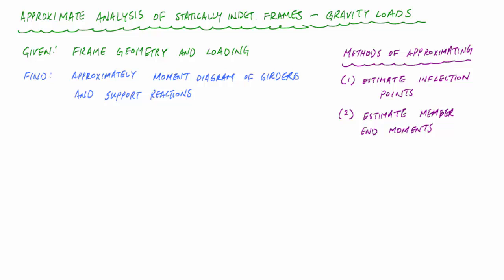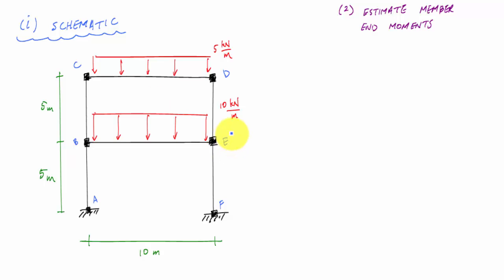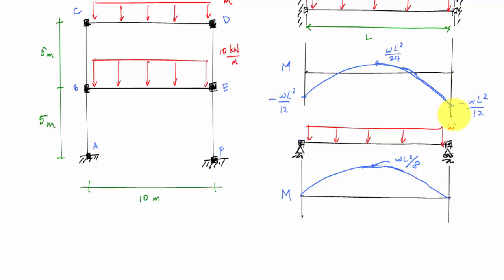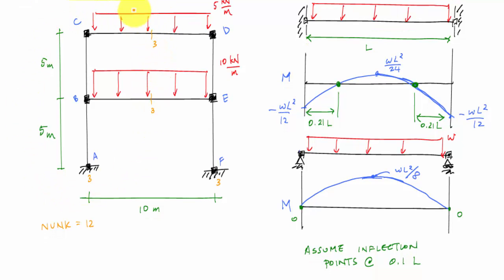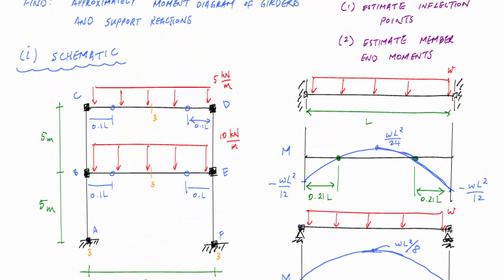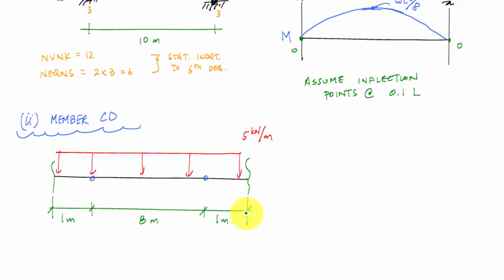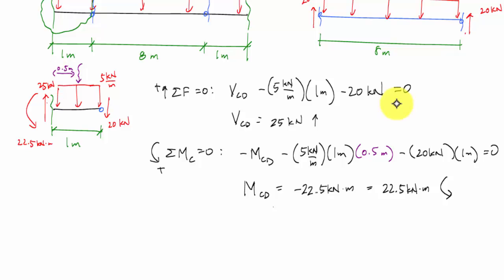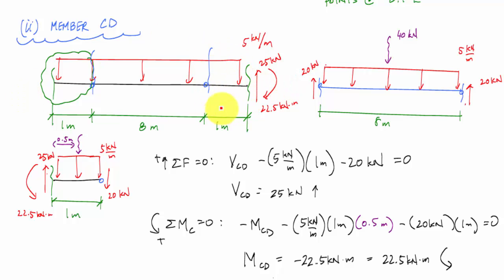Approximate Analysis of Frame with Gravity Loads Example 1 (1/2) - Structural Analysis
This is an example problem for approximate analysis of a statically indeterminate frame with gravity loads.  The approximation is based on estimating the inflection points in the girders of the frame.

Part 1:  Estimating the location of inflection points, detailed analysis of a girder.  Drawing approximate shear and moment diagrams of the girder.

Part 2:  Quick analysis of girder and shear and moment diagram.  Determining the support reactions of the frame, approximately.